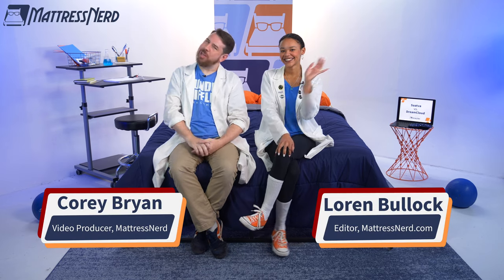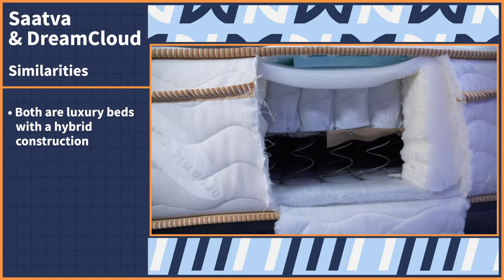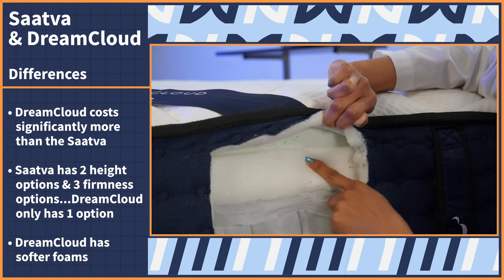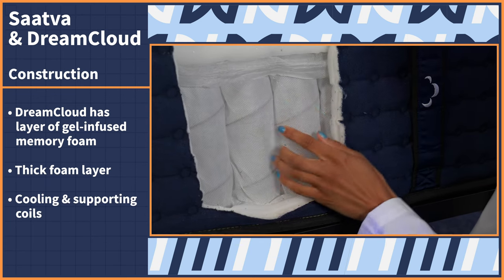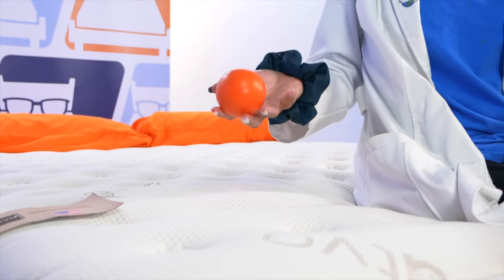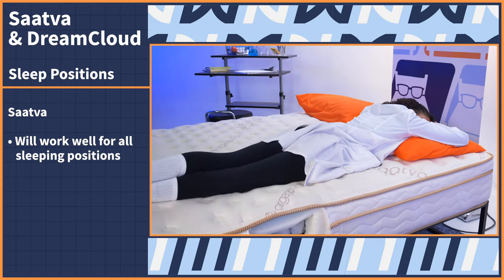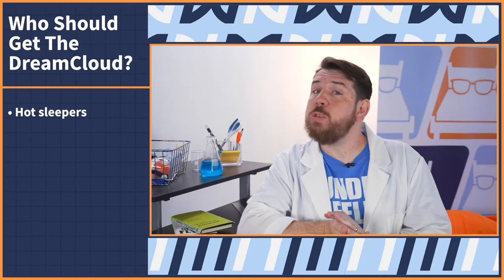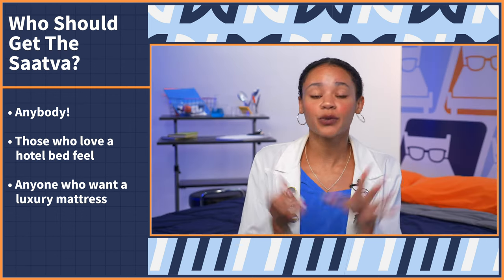Saatva vs DreamCloud - Which Hybrid Bed Is Best For You?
⬇️Click the links below to get the best deals on these mattresses!⬇️
Click to SAVE up to $600 on the Saatva mattress!

The DreamCloud and Saatva mattresses are both hybrid beds that are great for back sleepers. However, the DreamCloud is a thicker, more foam-based bed, while the Saatva uses more responsive pocketed coils. The DreamCloud mattress offers excellent motion isolation for light sleeping couples along with plenty of support and cushion for heavyweight back and side sleepers. That said, the Saatva’s less dense construction is ideal for hot sleepers, and its edge support is outstanding too.

0:00 Introduction
1:04 Similarities & Differences
2:27 Construction
3:41 Firmness & Feel
4:41 Sleeping Positions
5:49 Motion & Edge Support
6:51 Who Should Get The DreamCloud?
7:15 Who Should Get The Saatva?
7:50 Conclusion